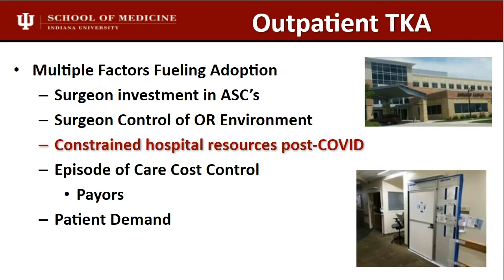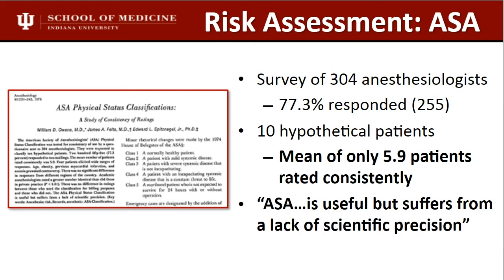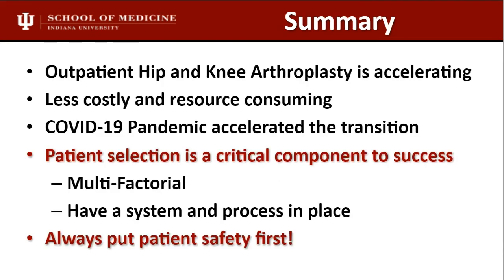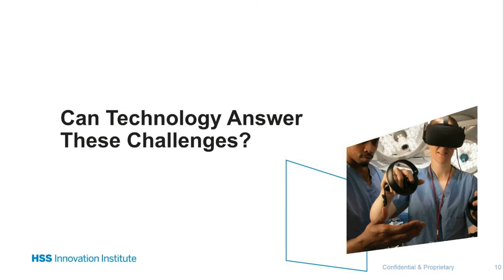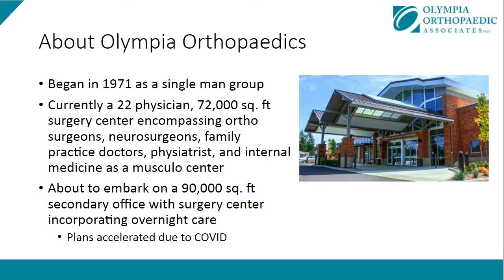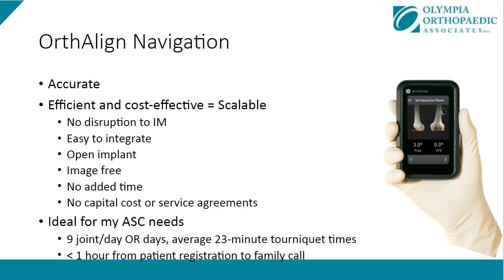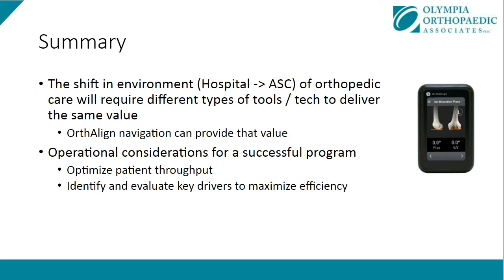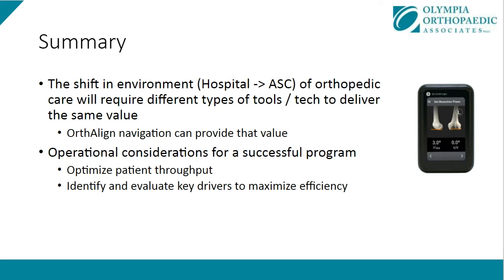Keys to introducing surgical technologies & building a successful ASC total joint program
The time is now for ASC total joints. The migration of total joint surgeries to the outpatient environment has accelerated along with the prevalence of enabling surgical technologies.

During this webinar, key opinion leaders share their insights into building and growing a successful and efficient ASC total joint program and how to incorporate value-based surgical technologies to provide cost-effective, quality care.

Topics of discussion:

- Criteria for safe patient selection in outpatient joint arthroplasty
- Factors in choosing surgical technology for a value-based care environment
- Best practices for an efficient ASC total joint program